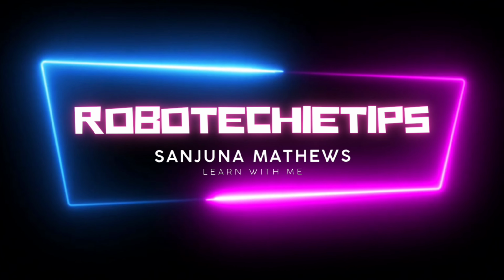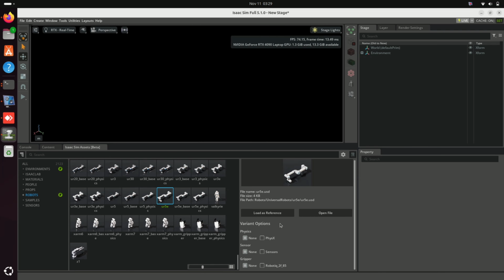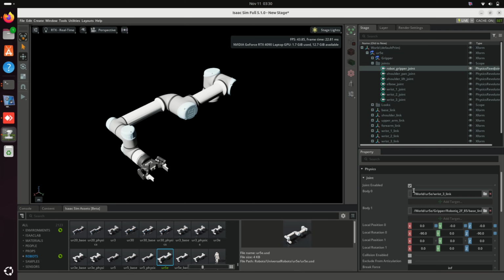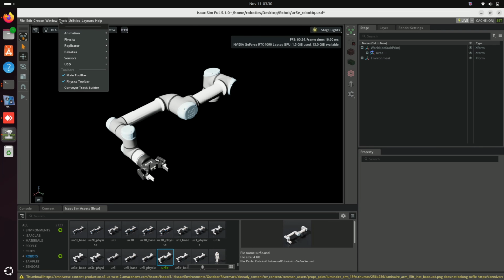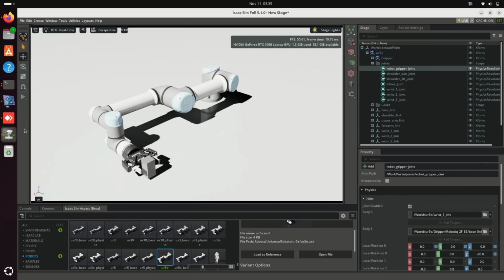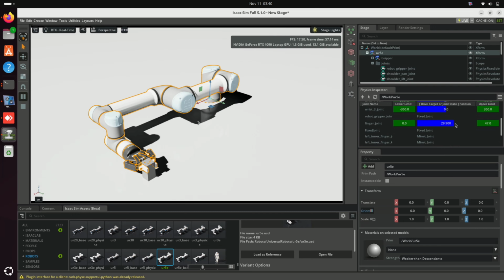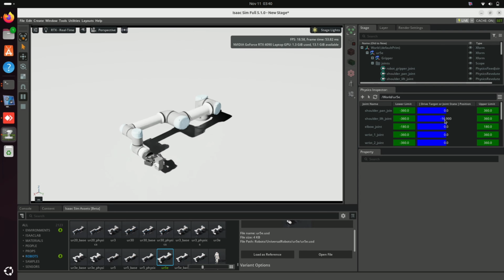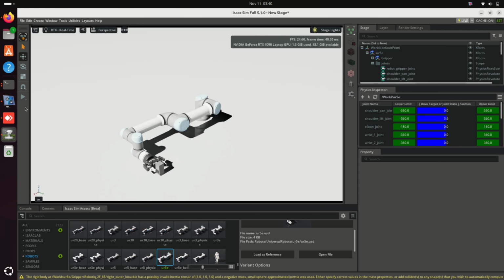UR Robot Simple Grasp | Isaacsim 5.1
Universal Robot
UR Robot
Isaacsim 5.1